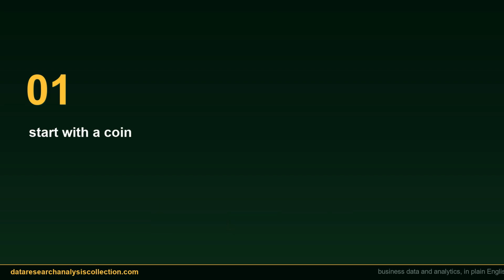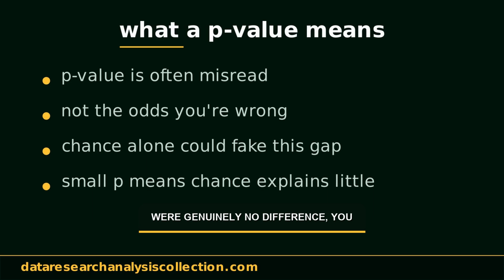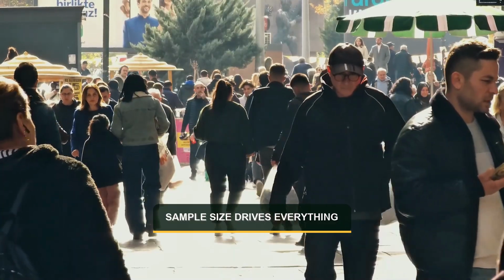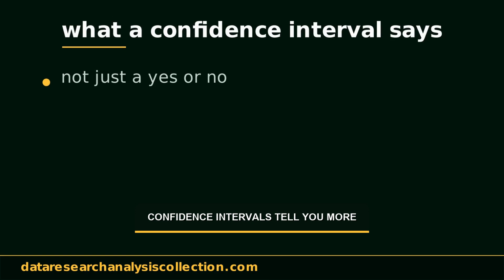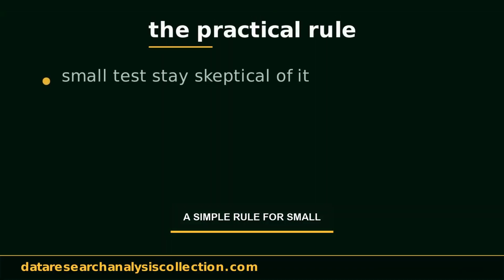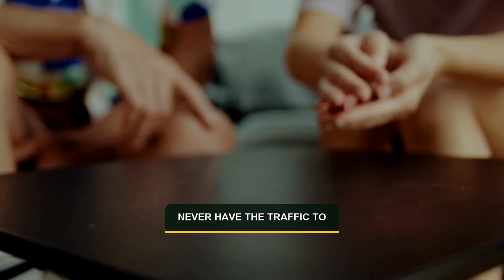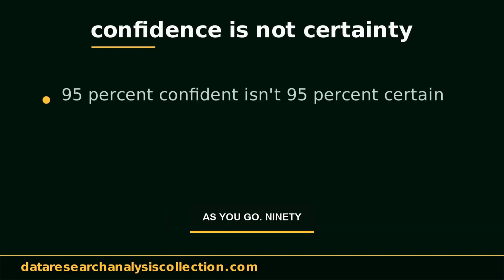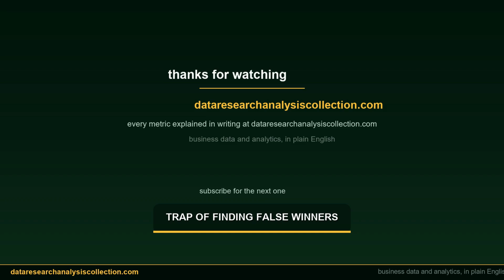Statistical Significance in Plain English: When an A/B Test Is Real